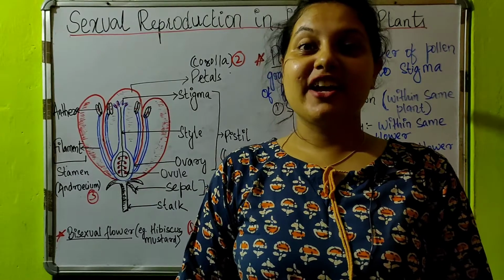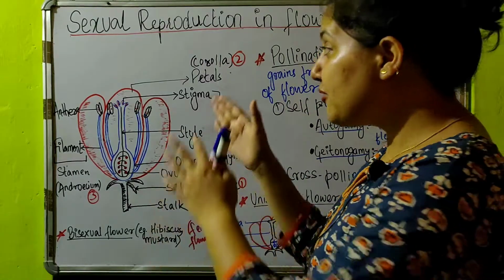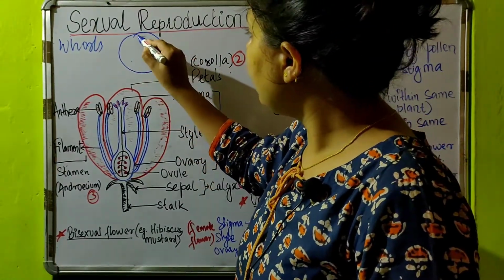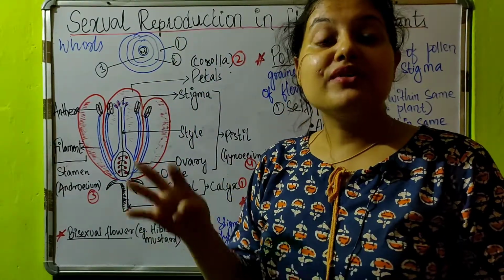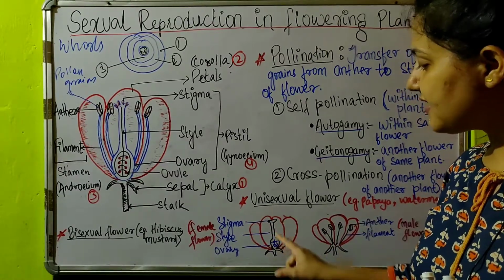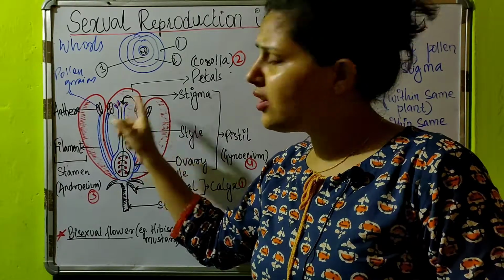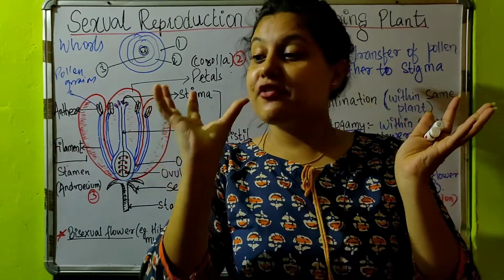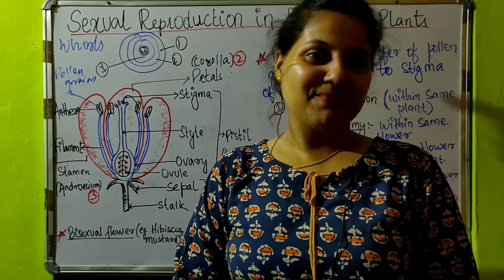Sexual reproduction in plants: flower parts | flower type | pollination (Part-I) Cl-10 CBSE NCERT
In this video we'll be studying the different parts of flowers, nature of flowers and pollination process.
These video cover the basic topics so that you can understand the part-II of this topic more clearly.
I hope you will have good time watching it.